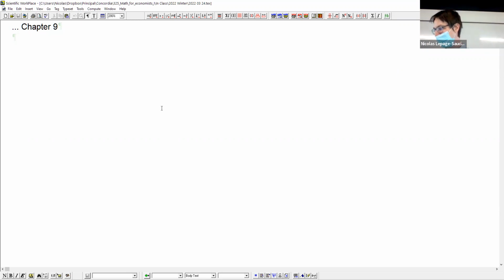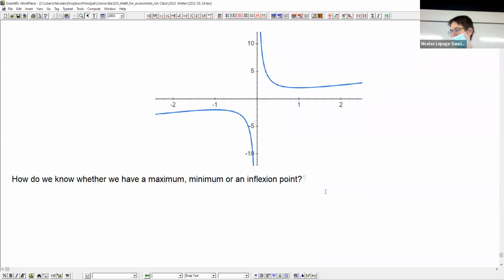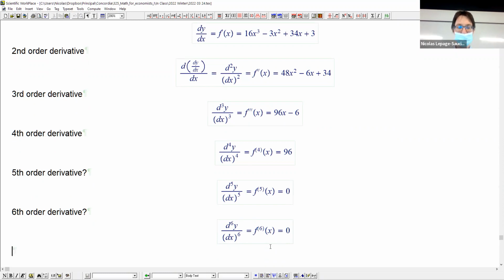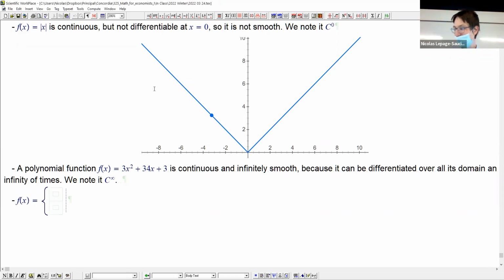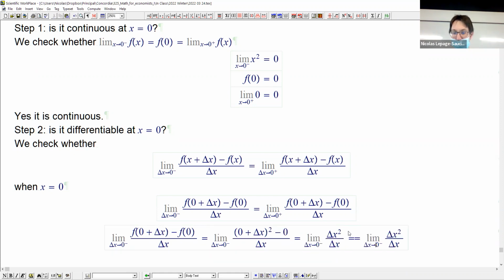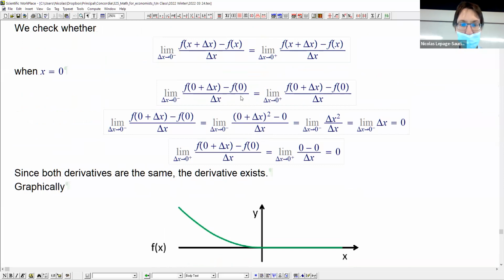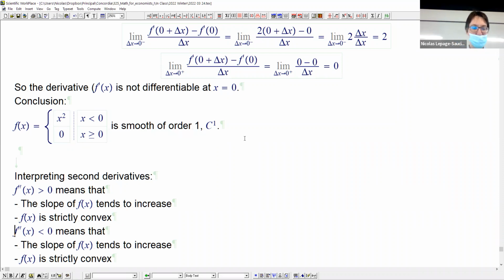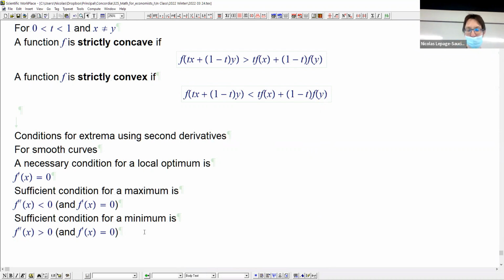GMT20220324 171350 Recording 1920x1040